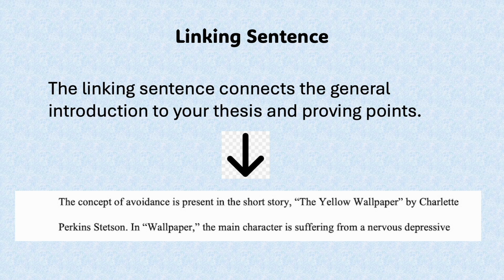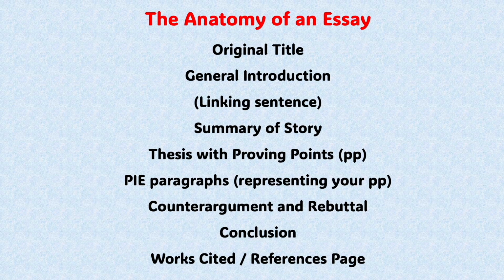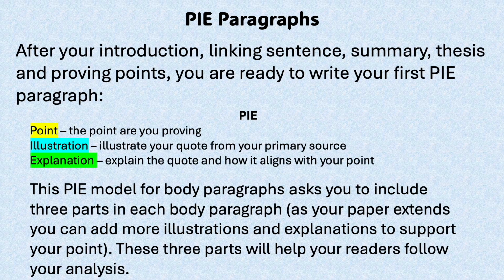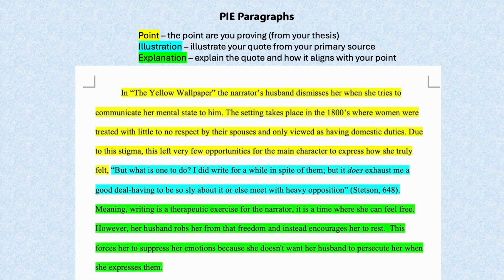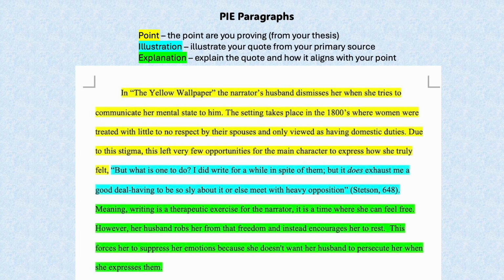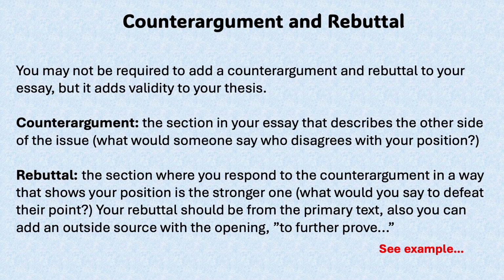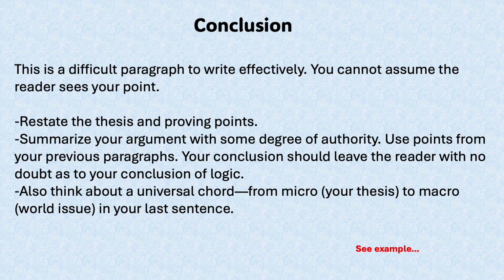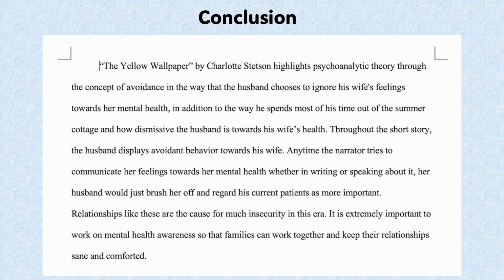CWE Writing Center Back to Basics